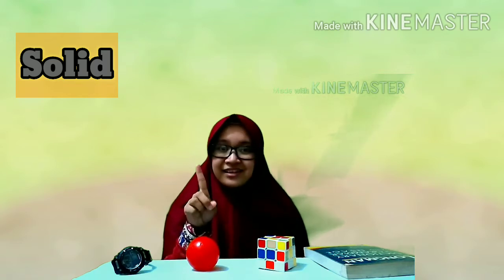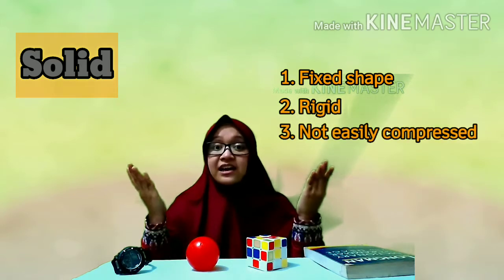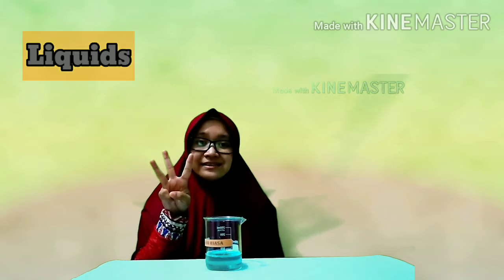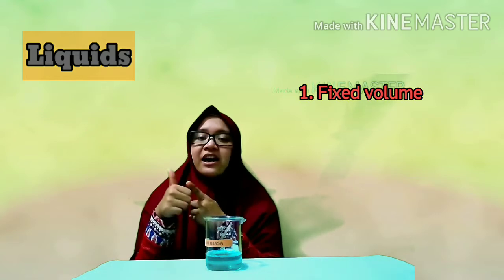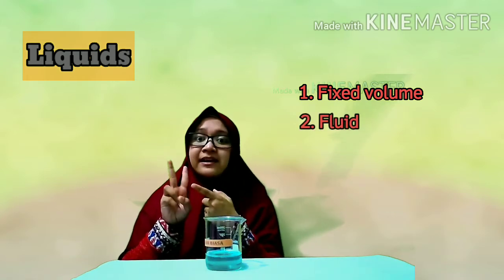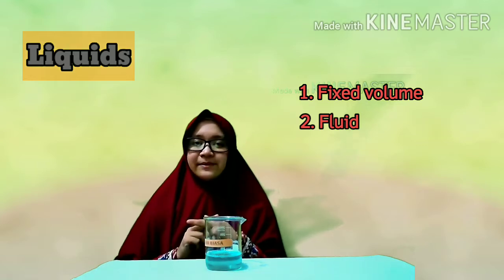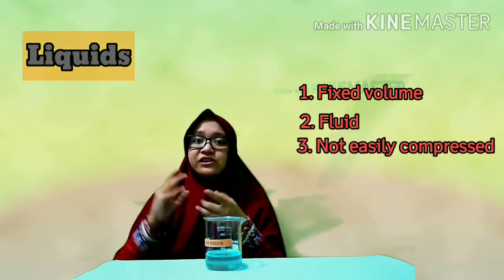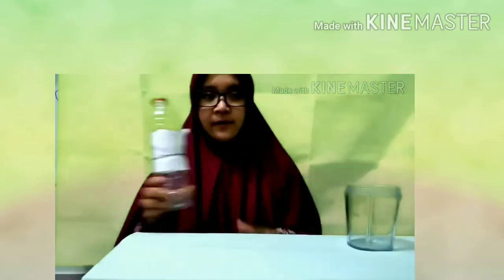SCIENCE "State of Matters"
4 Agustus 2020